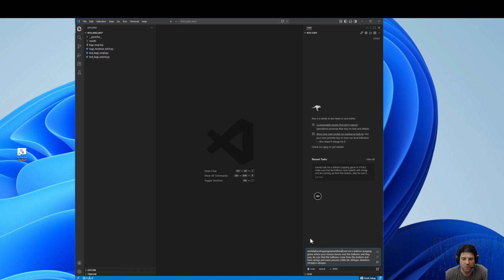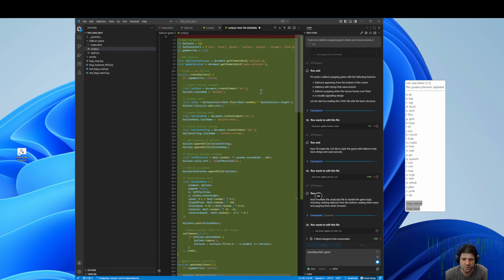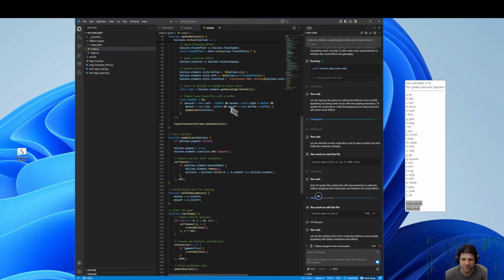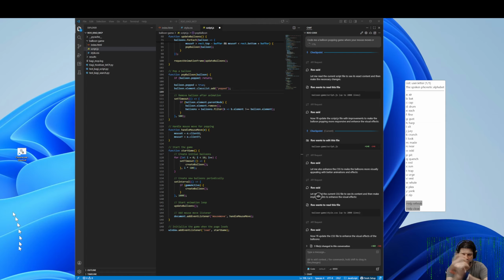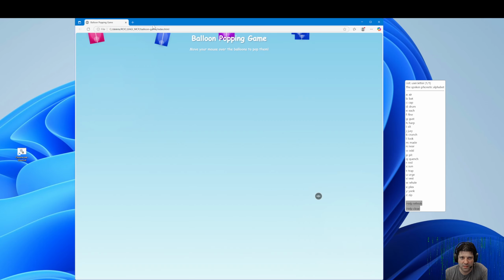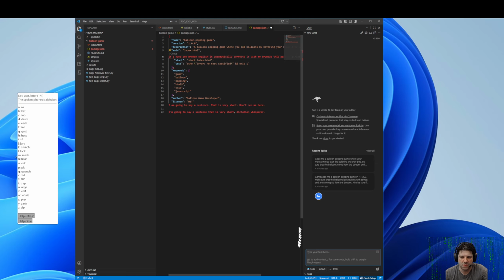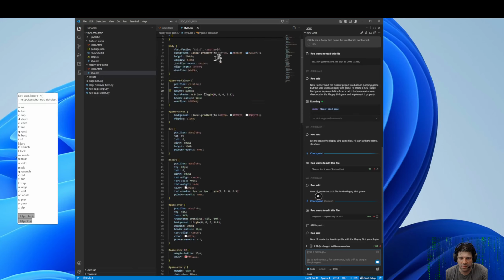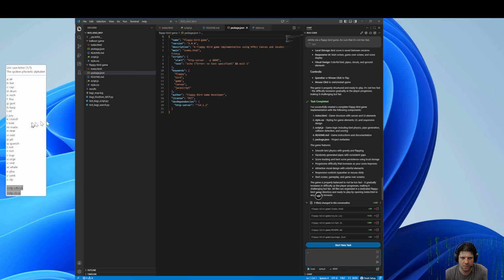Hands Free Coding: Tobii 5 + Talon Voice + Qwen Coder 30B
Watch me code a balloon popping game using only my eyes and voice commands, powered by a local AI. This tech demo combines the Tobii Eye Tracker 5, Talon Voice, and Qwen Coder running on a single RTX 3090 to create a fully hands-free development environment in seconds!

Tech Stack:

Hardware: Tobii Eye Tracker 5, Nvidia RTX 3090
Input: Talon Voice (Commander), OpenWhisper (Dictation)
Software: VS Code, Roo Code
AI Model: qwen3-coder-30b-a3b-instruct

What is in the video:
I walk through setting up a high-performance accessibility workflow. We use the precision of eye tracking for cursor control and voice commands for code generation. The entire logic for the game is generated locally using Qwen Coder 30B via Roo Code, showcasing how local LLMs can assist in hands-free programming workflows.